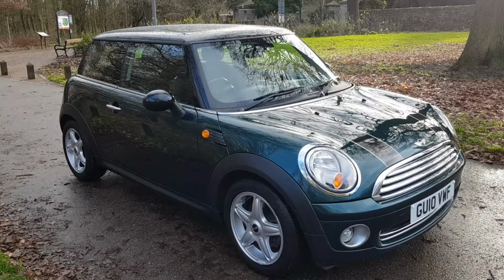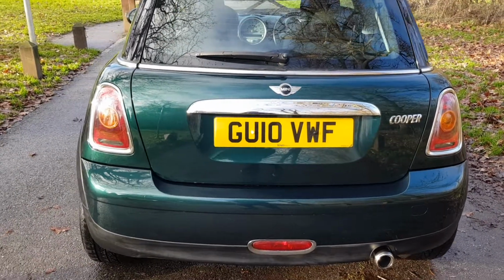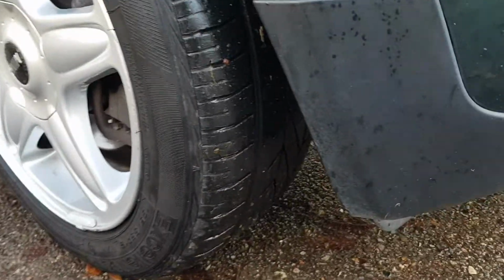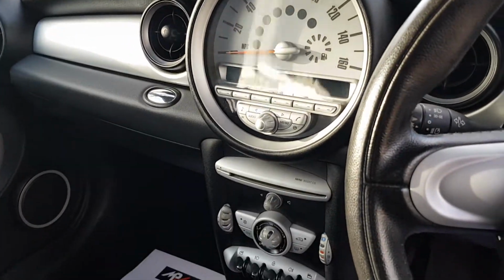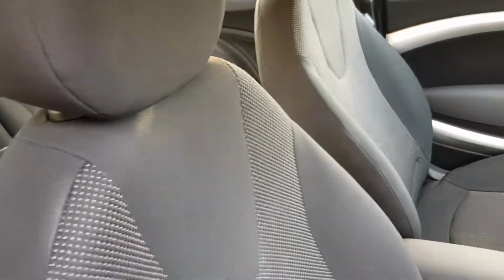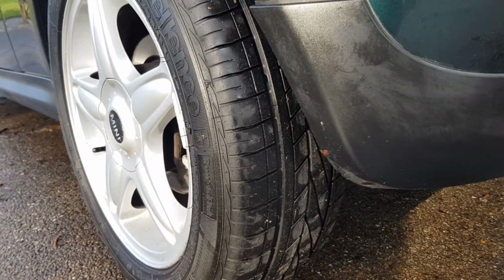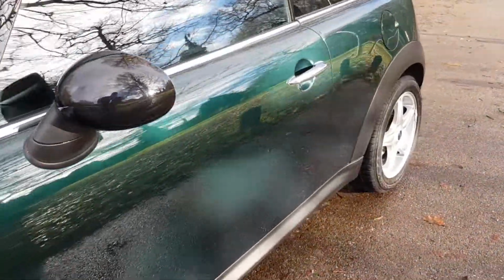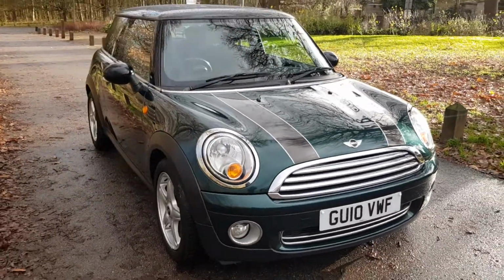Mini Cooper 1.6 Hatchback (122BHP)